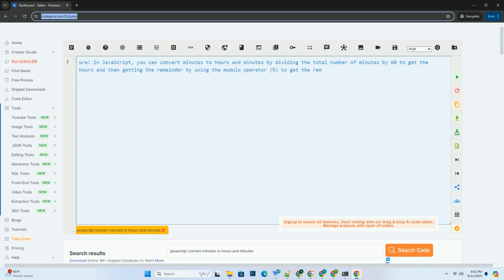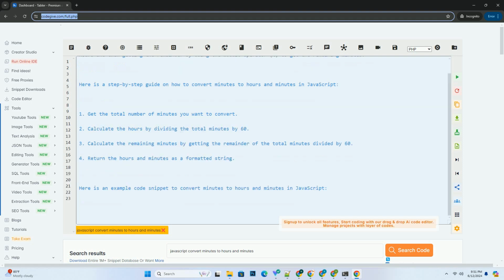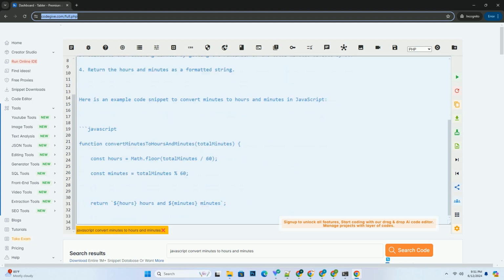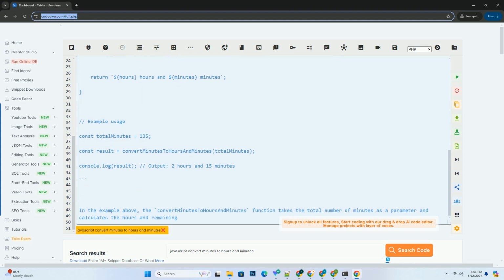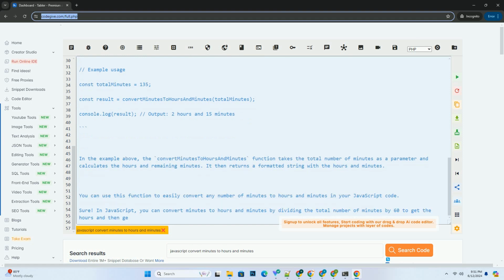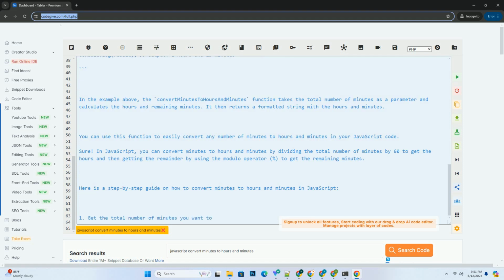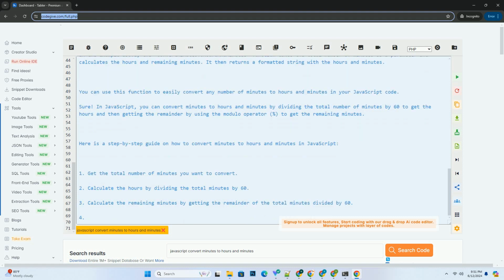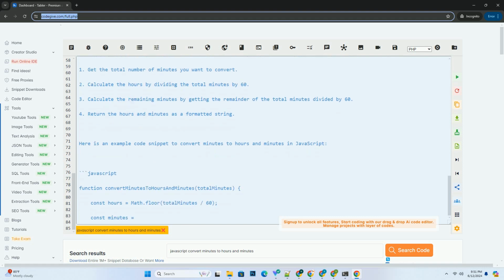javascript convert minutes to hours and minutes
sure! in javascript, you can convert minutes to hours and minutes by dividing the total number of minutes by 60 to get the hours and then getting the remainder by using the modulo operator (%) to get the remaining minutes.

here is a step-by-step guide on how to convert minutes to hours and minutes in javascript:

1. get the total number of minutes you want to convert.
2. calculate the hours by dividing the total minutes by 60.
3. calculate the remaining minutes by getting the remainder of the total minutes divided by 60.
4. return the hours and minutes as a formatted string.

here is an example code snippet to convert minutes to hours and minutes in javascript:

in the example above, the `convertminutestohoursandminutes` function takes the total number of minutes as a parameter and calculates the hours and remaining minutes. it then returns a formatted string with the hours and minutes.

you can use this function to easily convert any number of minutes to hours and minutes in your javascript code.

javascript convert string to json
javascript convert to int
javascript convert to string
javascript convert string to number
javascript convert string to array

javascript convert string to date
javascript convert string to int
javascript convert object to array
javascript convert string to boolean
javascript convert object to string
javascript hours to time
javascript hours minutes seconds
javascript hours to timestamp
javascript hours and minutes
javascript hours to seconds
javascript hours
javascript hours ago
javascript add hours to date